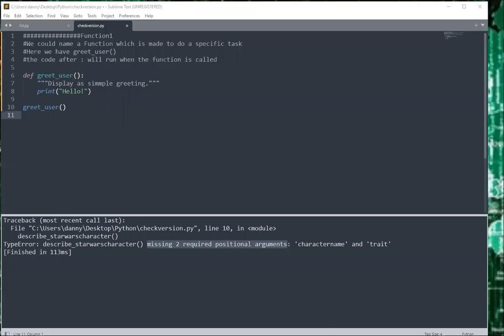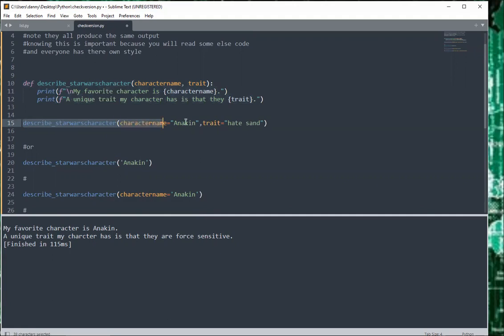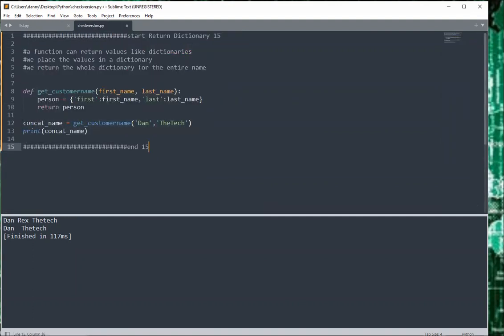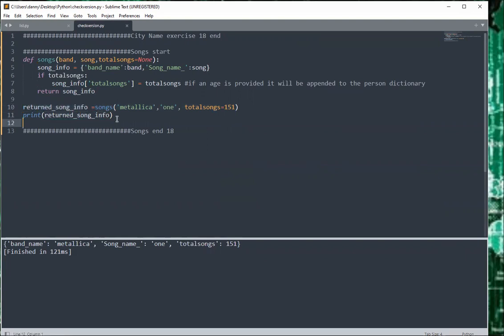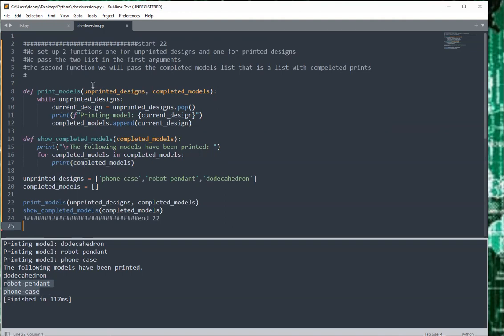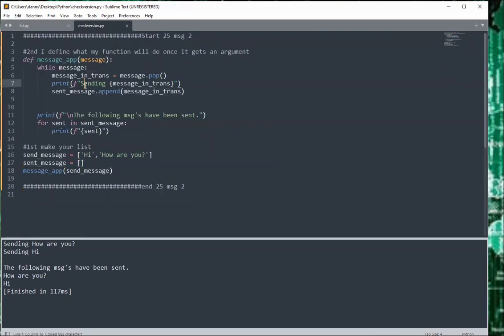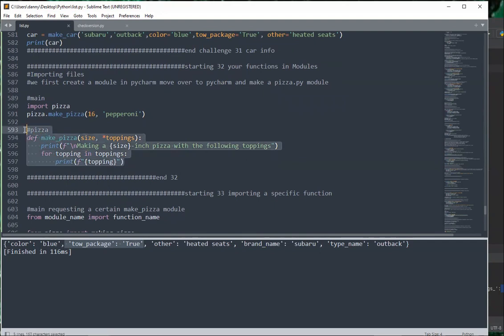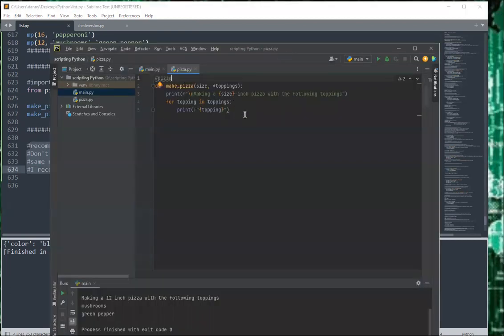Python Crash Course Section 8 Functions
please follow this link to view my github